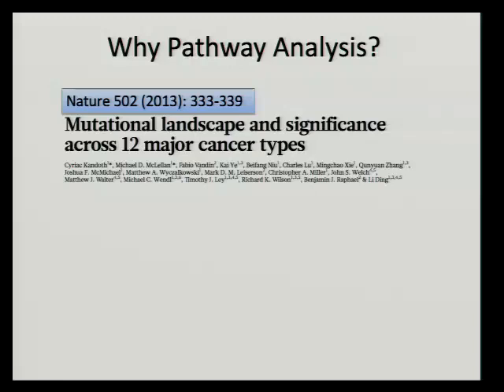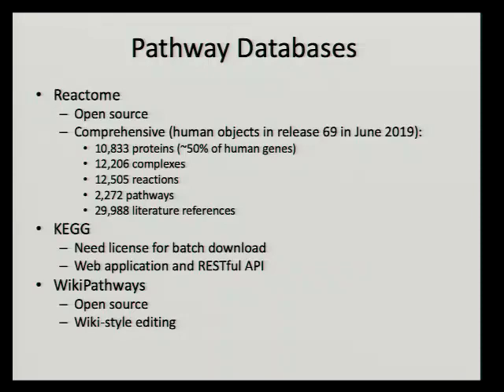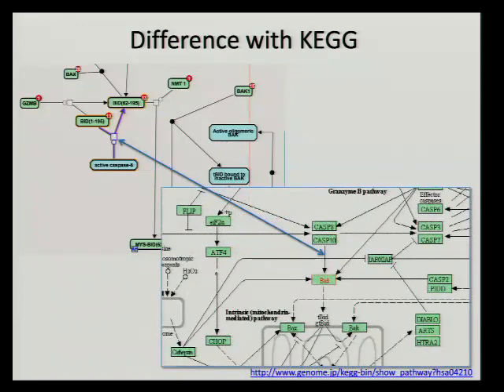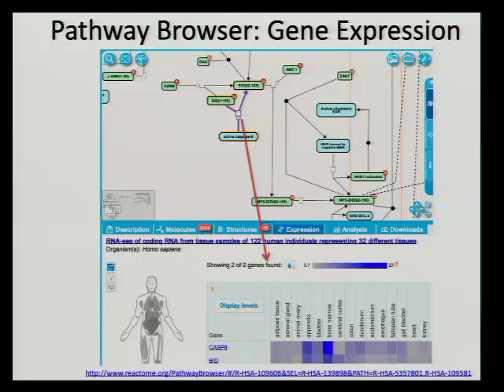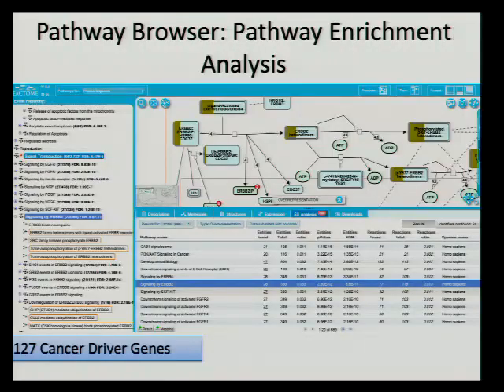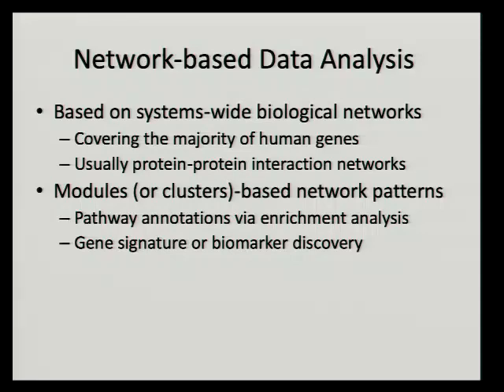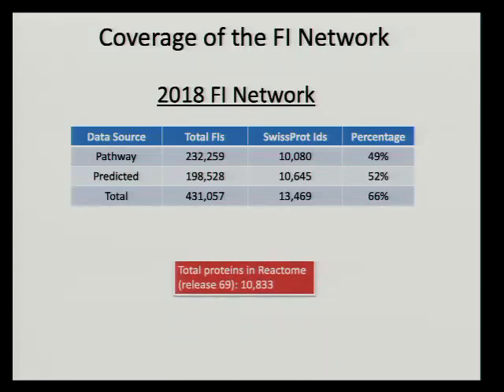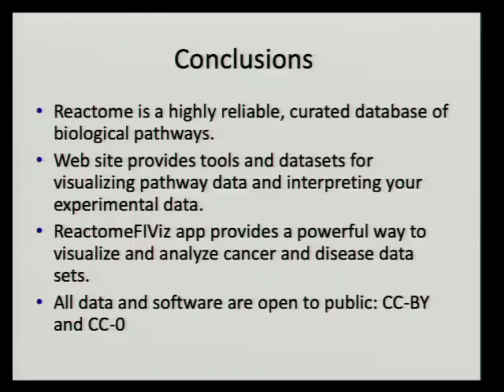Reactome: A Biological Pathway Knowledgebase as a Platform for Systems Biology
Guanming Wu July 25, 2019